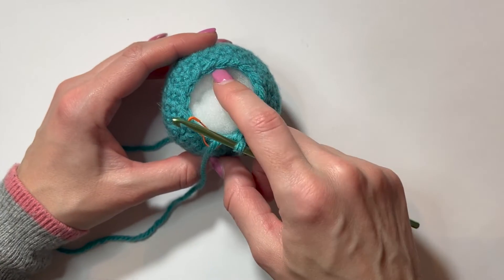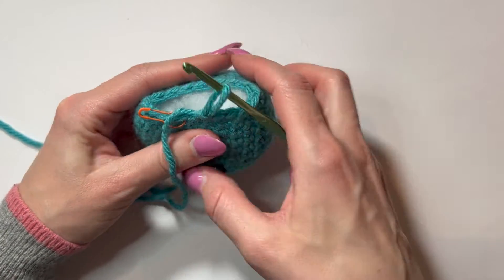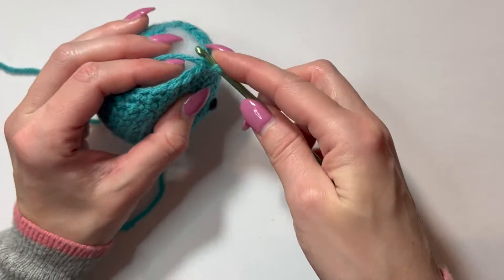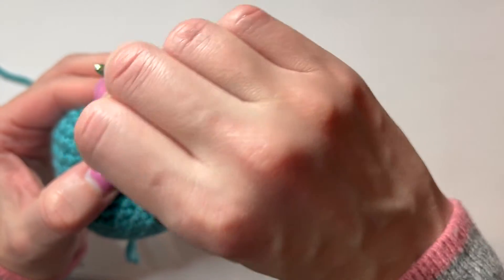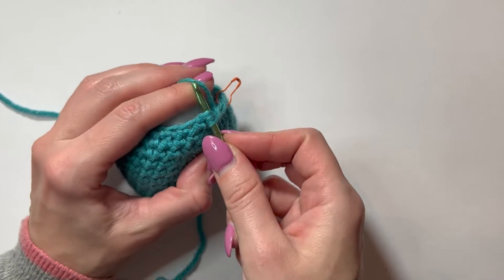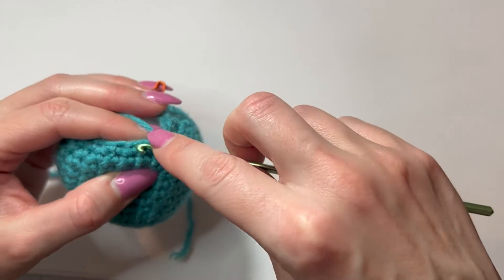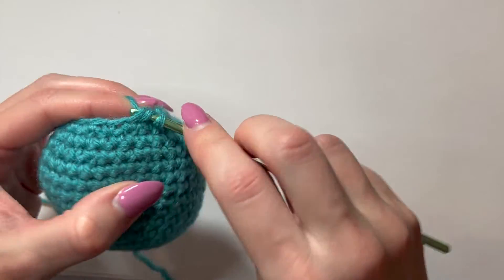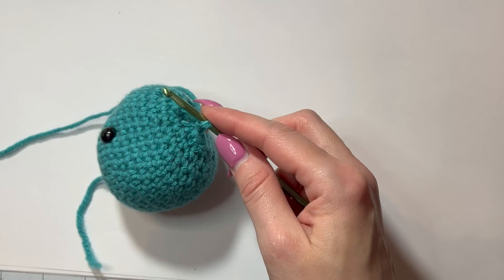Decreasing with Stuffing/Polyfill! No Tangles! Crochet!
Final round of decreases! 8 decreases in a row. How to not get your fiberfill tangled in the stitches!